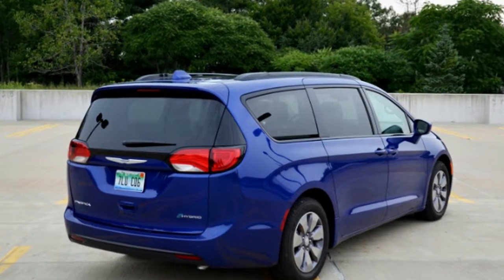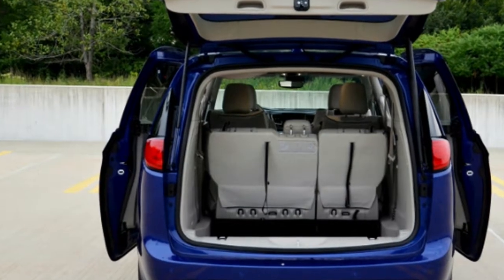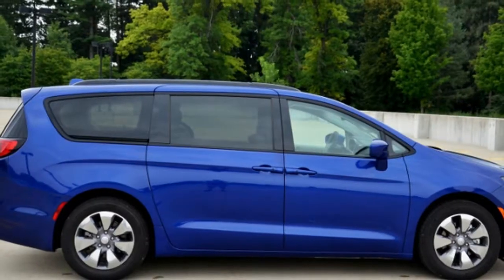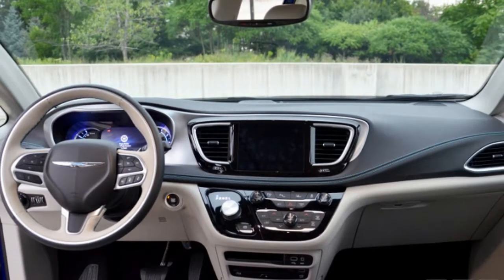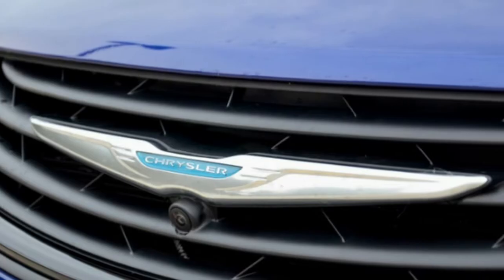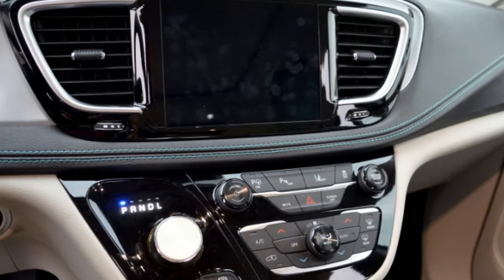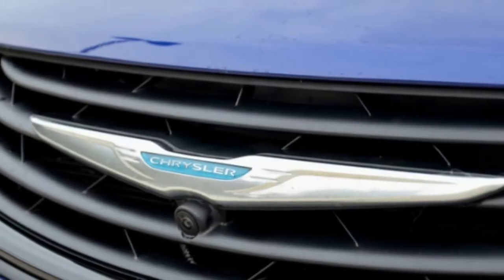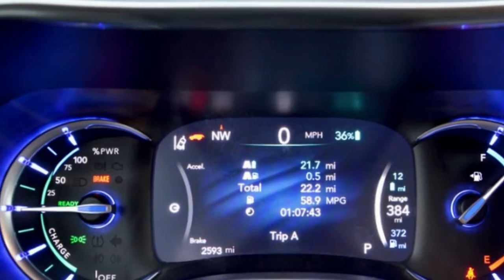2018 Chrysler Pacifica Hybrid Long term,, Introducing something green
BIRMINGHAM, Mich. — I'm stoked to drive this minivan. Legitimately. The 2018 Chrysler Pacifica hybrid is an impressive evolution of the minivan and a smart execution of electric technology. Why hasn't someone made a hybrid minivan until now? I ponder this as I unplug the charger and take my first spin in the Pacifica, the newest addition to the Autoblog long-term fleet.

Sinking into the leather seats, I'm immediately relaxed. That's why you buy a minivan: comfort and convenience. Hybrid tech? Well that makes this thing sustainable and even cool. Whether your friends are swanky or wonky, play the plug-in hybrid card and your people hauler is cooler than theirs.